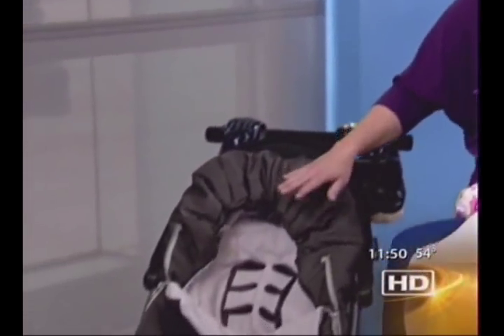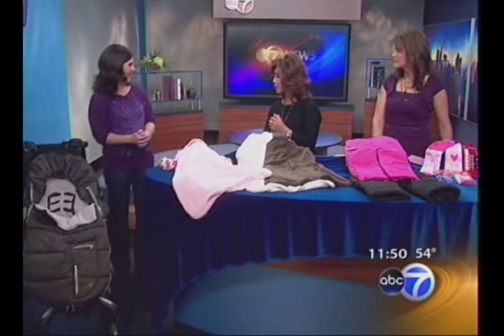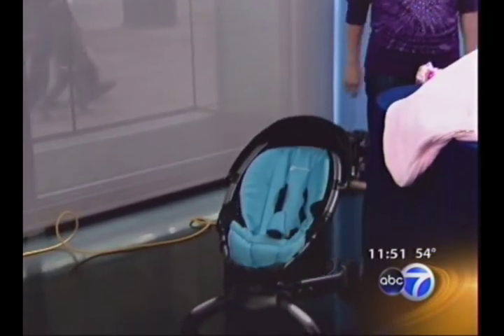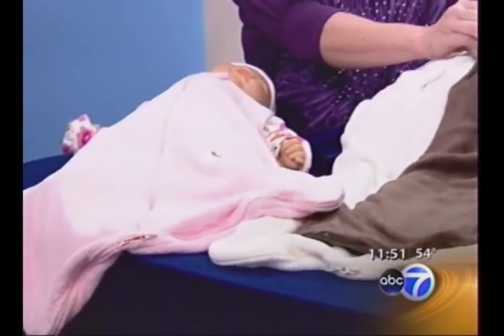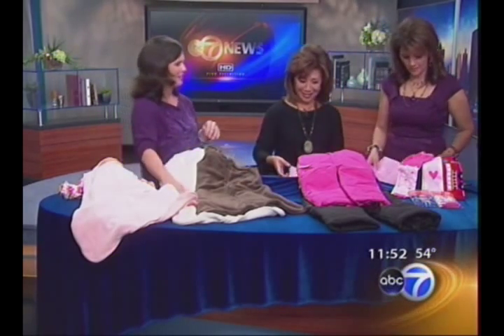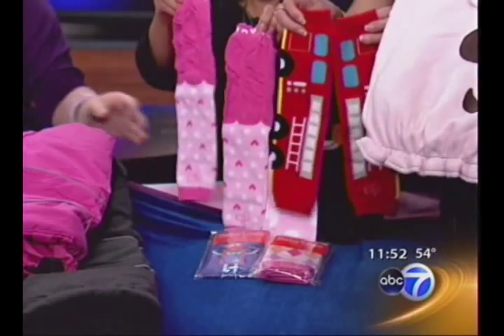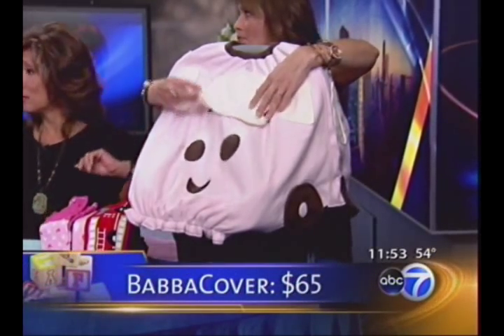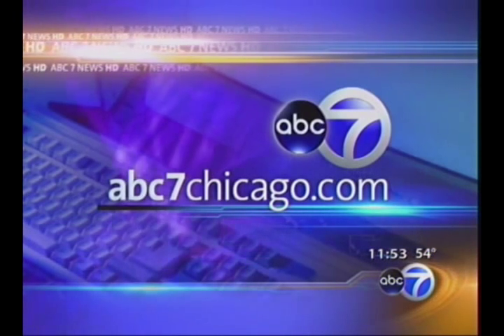Baby Gizmo's Hollie Schultz Talks Baby Winter Essentials on ABC7 Chicago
Hollie Schultz of Baby Gizmo talking baby winter essentials on ABC7 Chicago. For a list of all the products shows in the segment